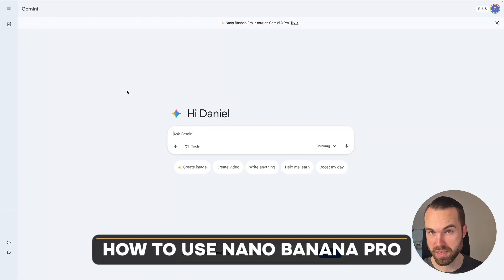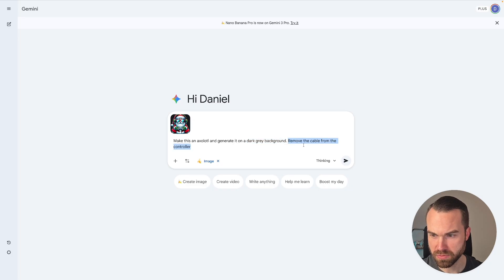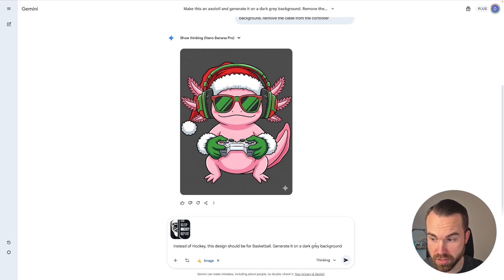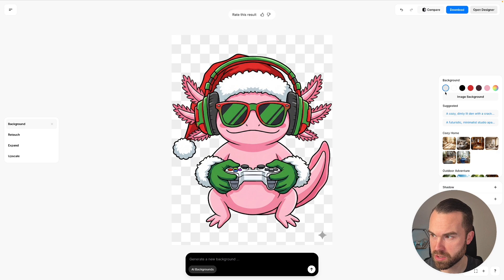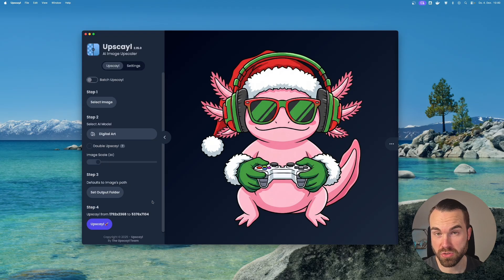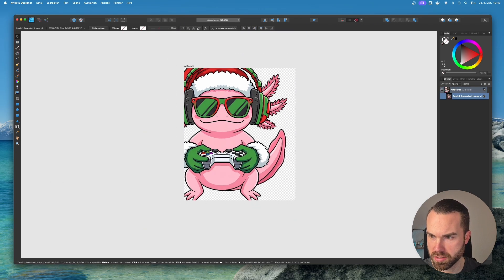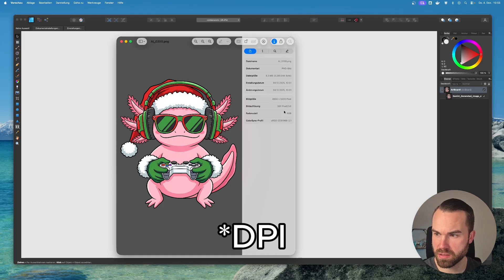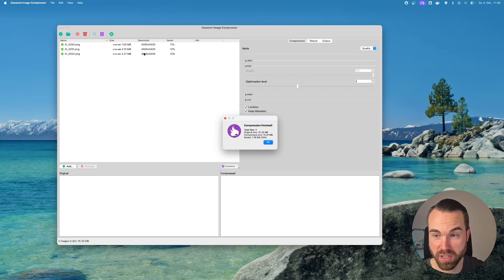How to Use Nano Banana Pro for High-Quality POD Designs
Create upload-ready print-on-demand designs in minutes using Nano Banana Pro! 🍌🤖
In this video, I’ll show you the exact workflow I use: from picking a bestselling reference design to generating artwork, removing backgrounds, and editing everything so it's ready to upload.

If you want faster, cleaner POD designs with AI, this tutorial will help you level up your workflow instantly. Let’s dive in! 🚀